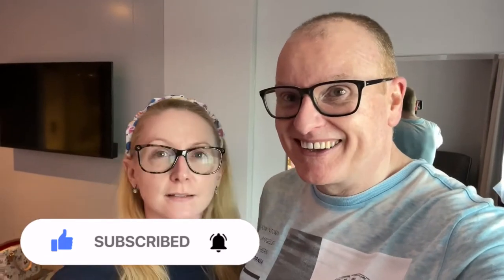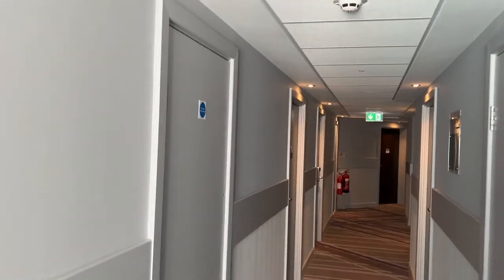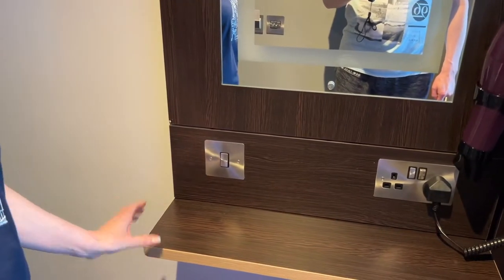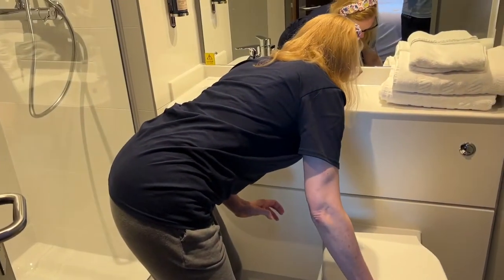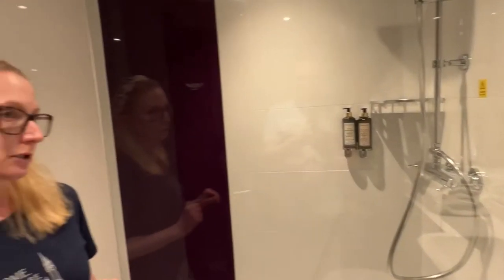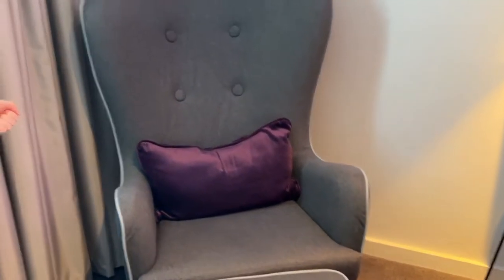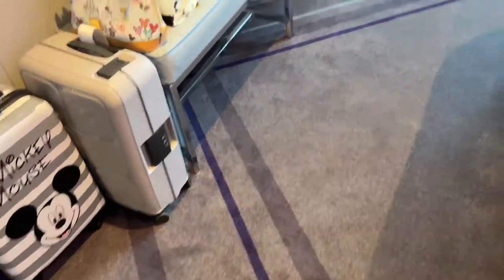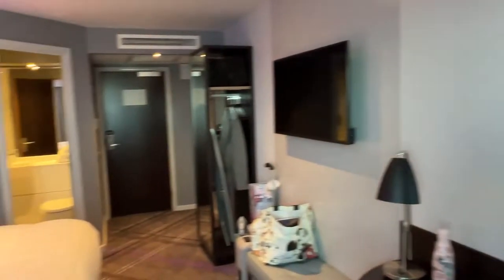Premier Inn Plus room… Worth it? Uxbridge | London | April 2022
Welcome to a new vlog. We were guests at a wedding reception so we needed to travel to Uxbridge, London to stay the night in a Premier Inn, where we booked a Premier Inn Plus room. But is a 'plus' room worth it?
We do a room tour, where we find something broken! We show you breakfast the next day, where we eat with some other vloggers you might know.. Simon and Lisa from
We forgot to mention that Included in the room cost is ultimate wi-fi.
(Go check them out too!)

These all add up and help our channel grow on YouTube 😊